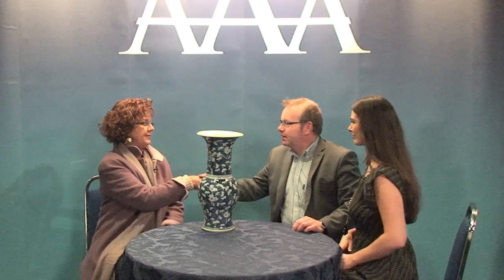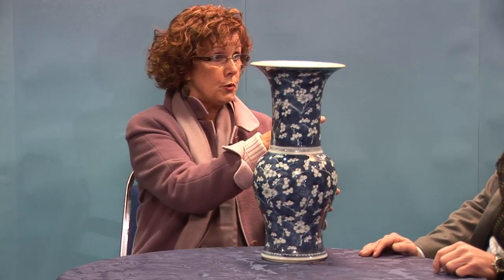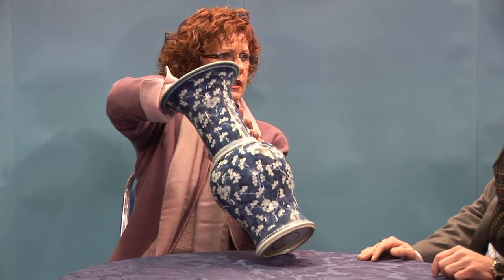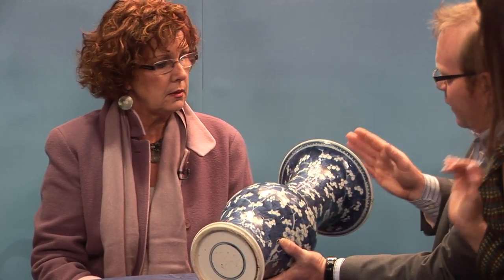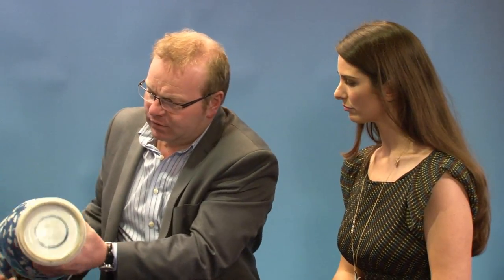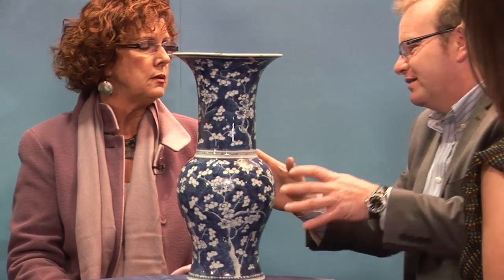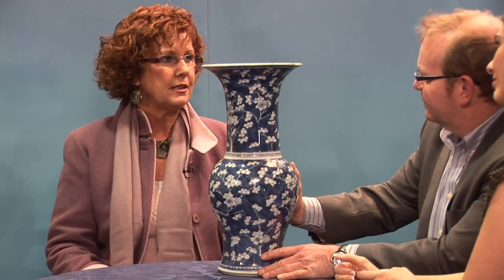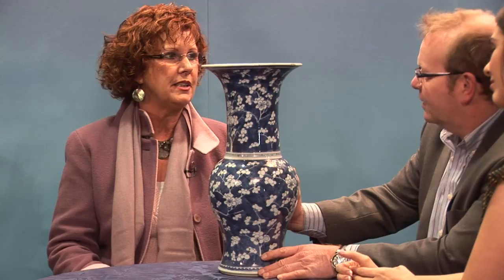Clive Attrell Valuation Lesson 4 - Chinese Vase